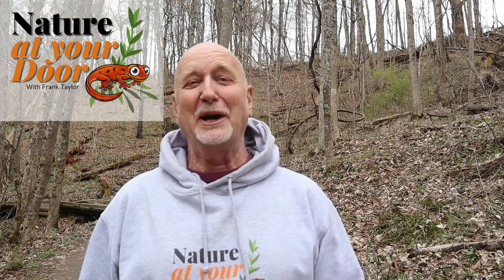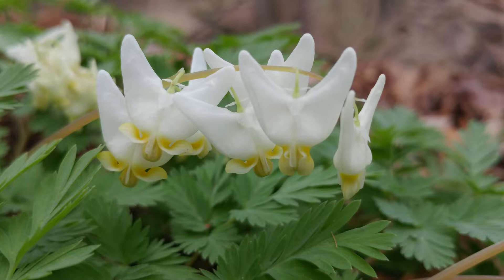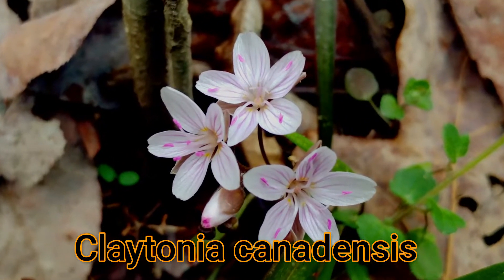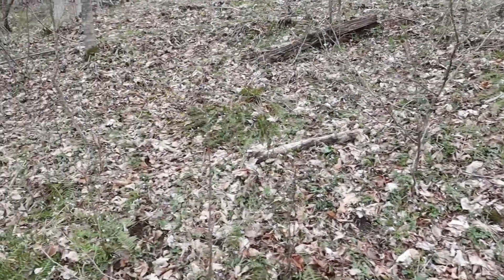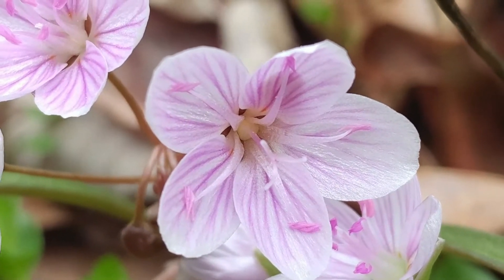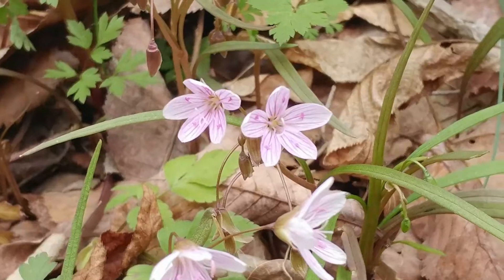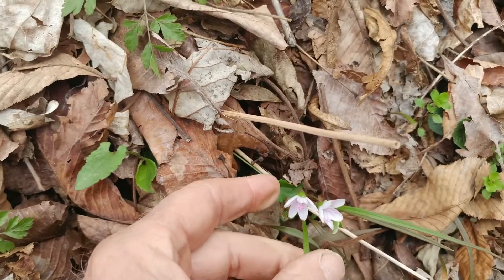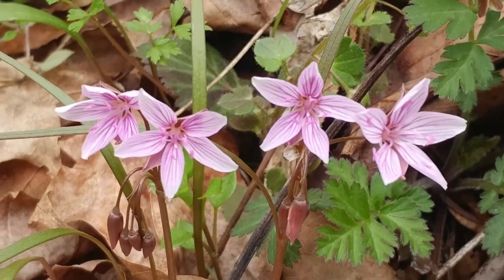Spring Beauty: Gorgeous and nutritious!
Spring Beauty (Claytonia virginica) is a beautiful pink five petaled flower that can occur in abundance in early spring. It is one of the first of the flowering spring ephemerals. One can identify by the 5 petaled pink flowers with very defined pink venation, drropping buds and a pair of grass-like leaves that bloom only in early spring. The plant has a potato-like tuber that was harvest and eaten by indigenous peoples. My nature education channel is dedicate to engaging people in learning outdoors and getting to know plants and animals around them. I show people how to find and identify different organisms and tell the story of their biology and past uses. My videos are all about environmental education, nature and biology.